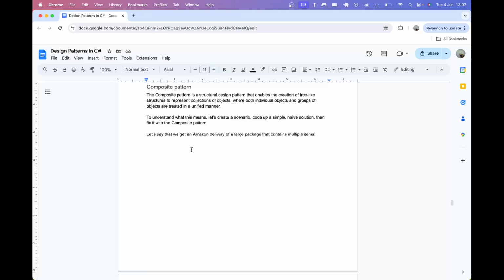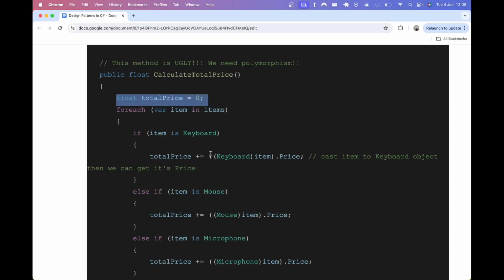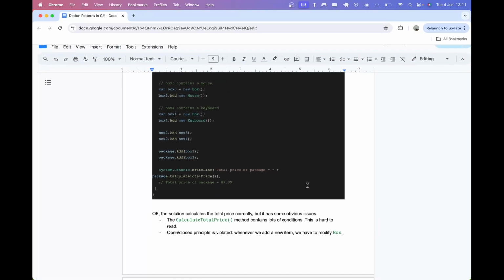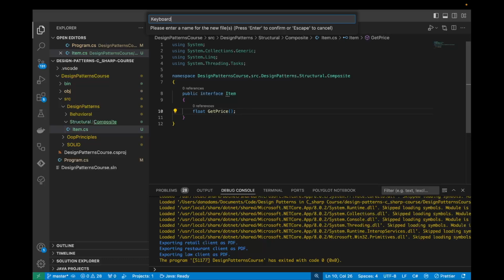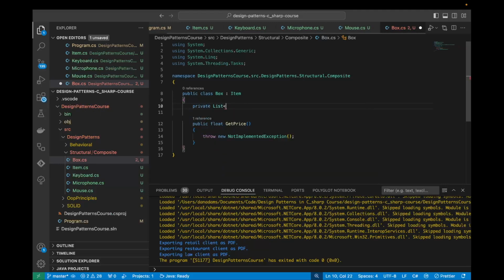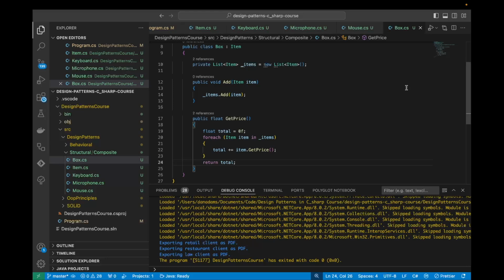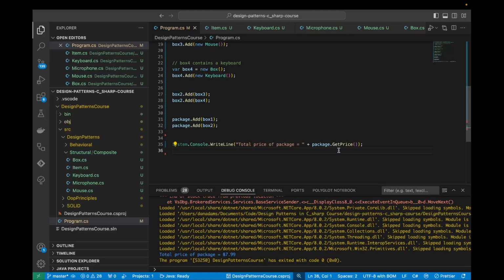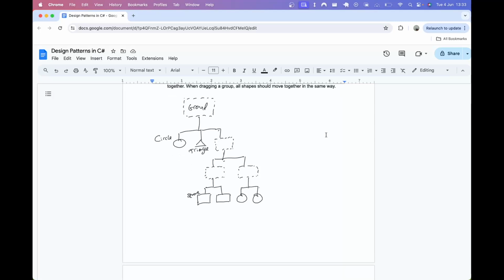Composite Pattern - C# Design Patterns (ep 15)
Understand the Composite Pattern, a structural design pattern that allows you to compose objects into tree-like structures to represent part-whole hierarchies, enabling clients to treat individual objects and compositions uniformly.